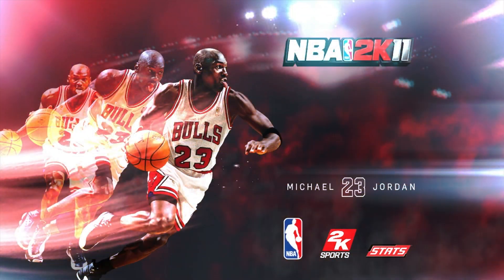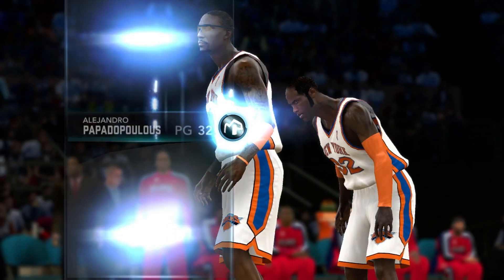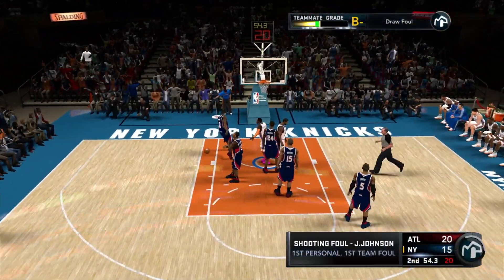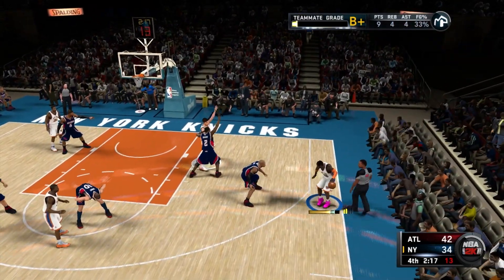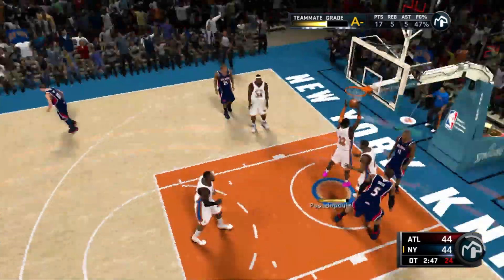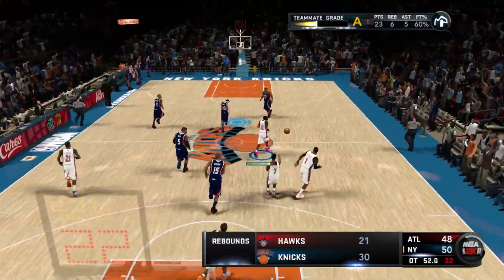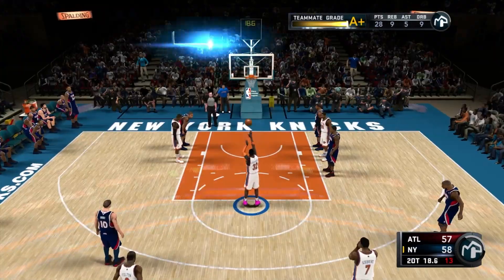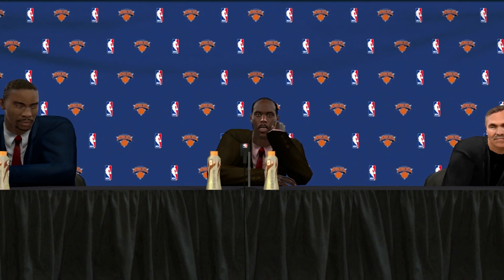NBA 2K11: Road to 99 - Episode 23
Playing for the New York Knicks and the continuation of our Road to 99 Overall in NBA 2k11 MyCareer.